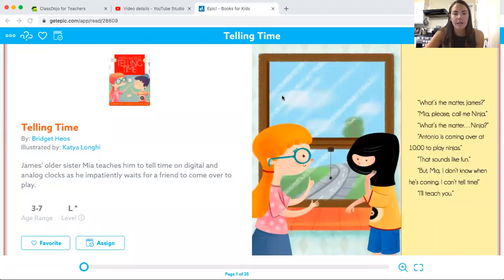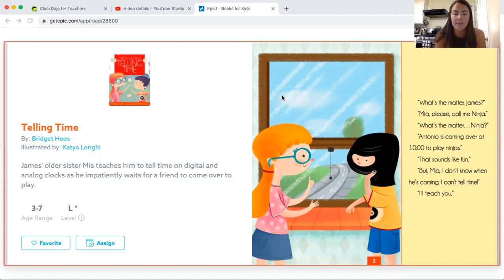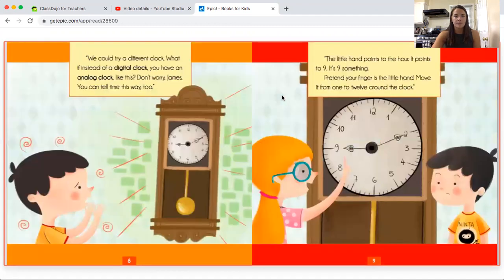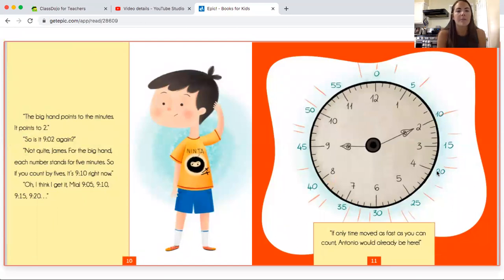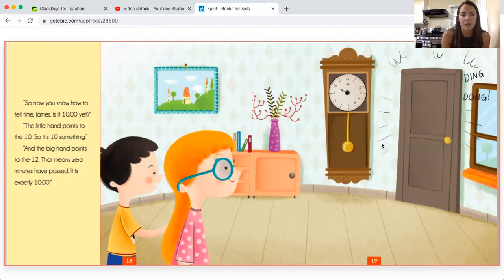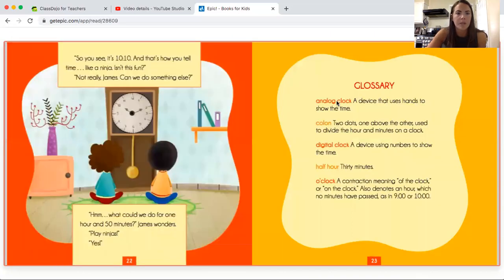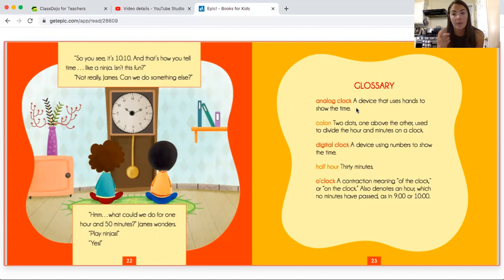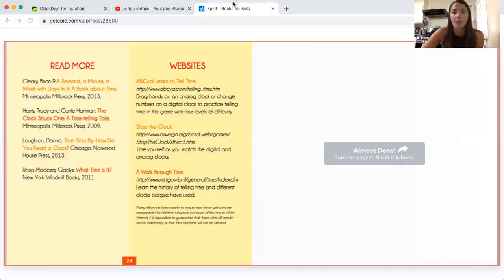Telling Time Read Aloud